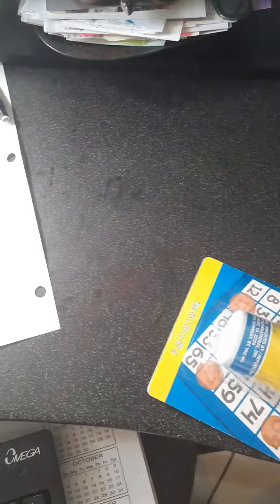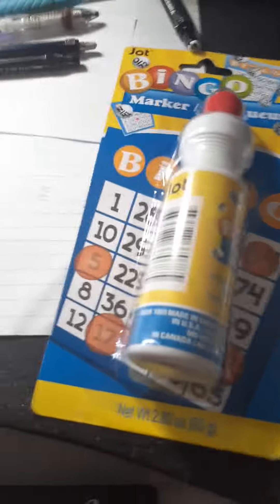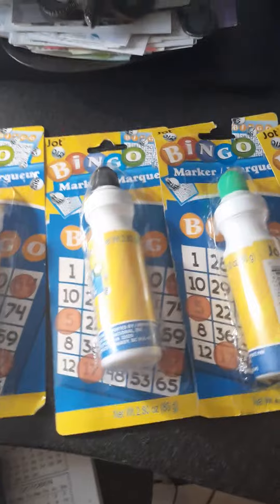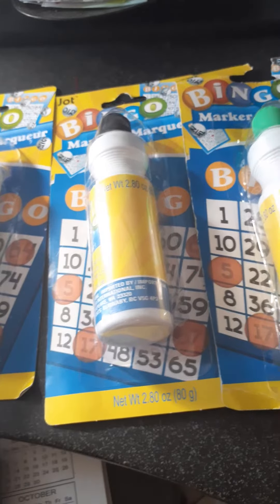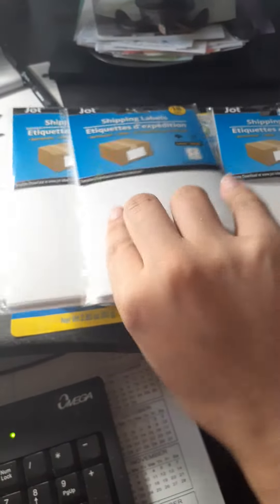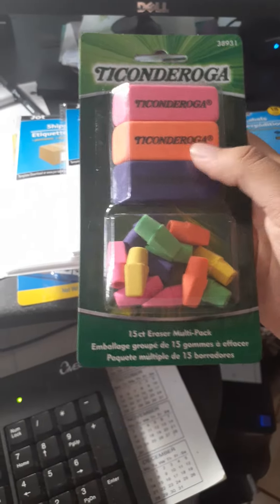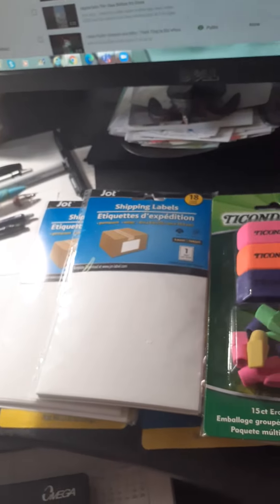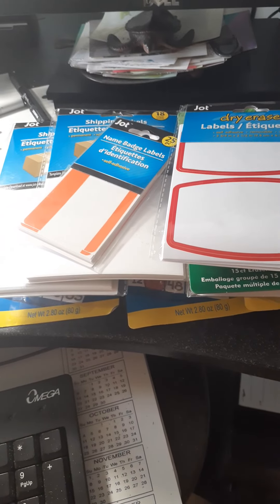Cheap Graffiti Supplies!! Dollar Tree Haul 2021!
The Dollar tree has some pretty sick and cool graffiti supplies for really cheap.